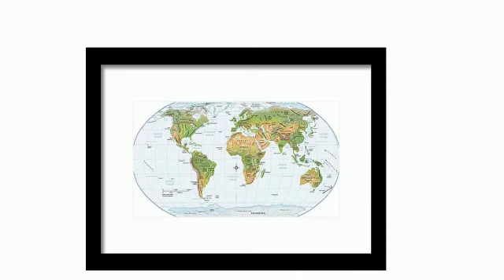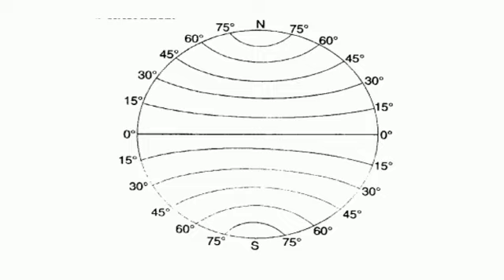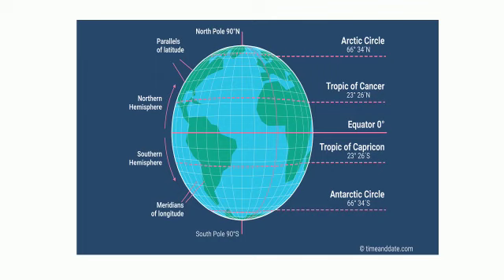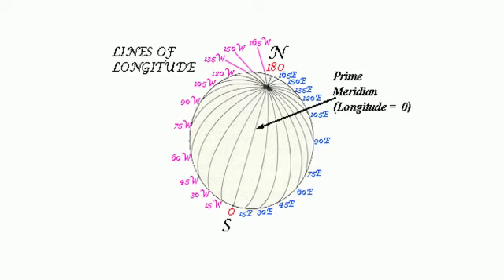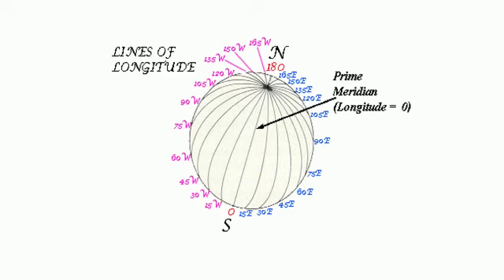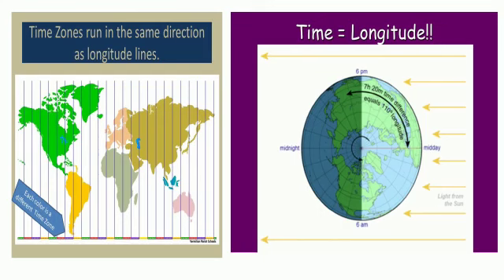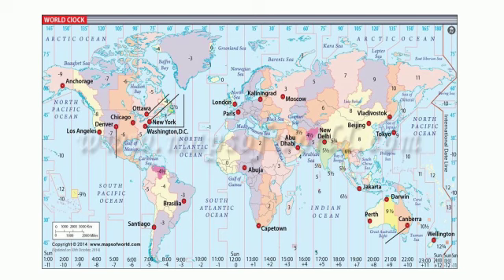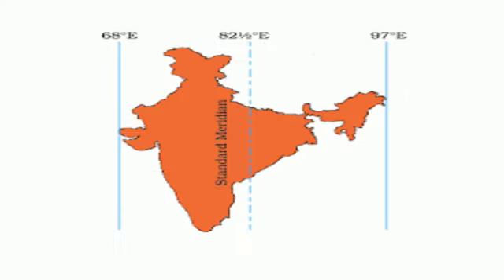GRADE 8-THE EARTH- OUR LIVING PLANET